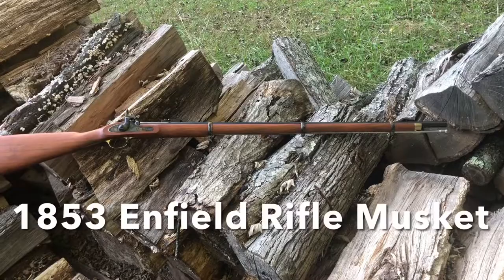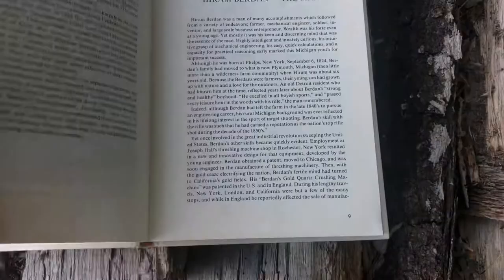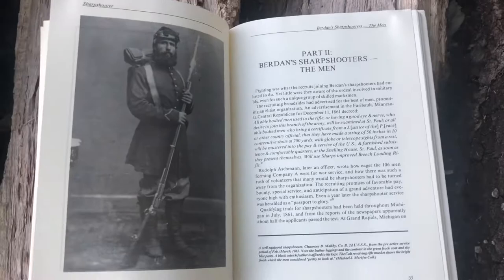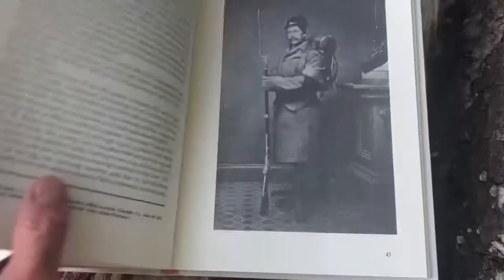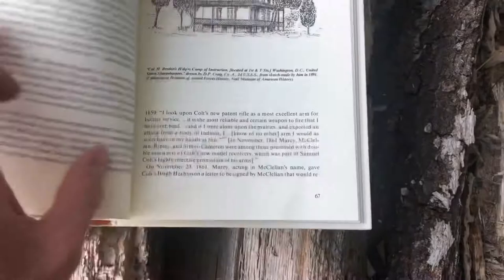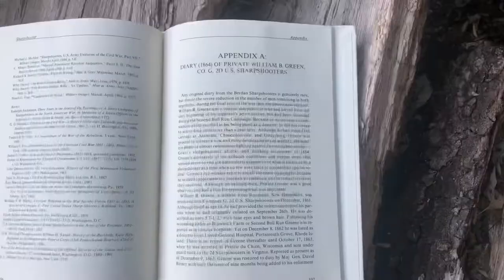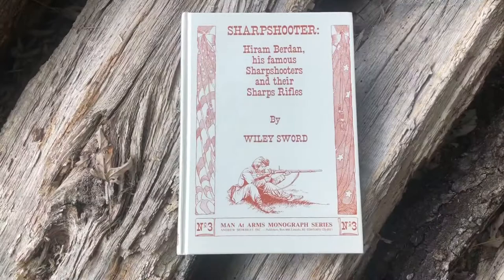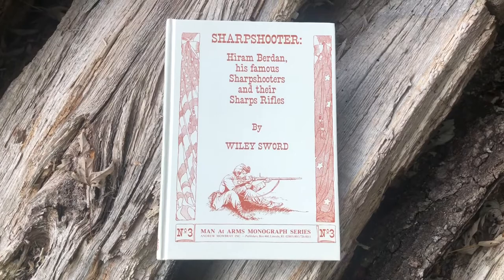New Rifle & Book Review: Hiram Berdan, his famous Sharpshooters and their Sharps Rifles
In this video we talk about the book Hiram Berdan, his famous Sharpshooters and their Sharps Rifles

1988 by Wiley Sword

Publisher: Andrew Mowbray Inc. Lincoln Rhode Island

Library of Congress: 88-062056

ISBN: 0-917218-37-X